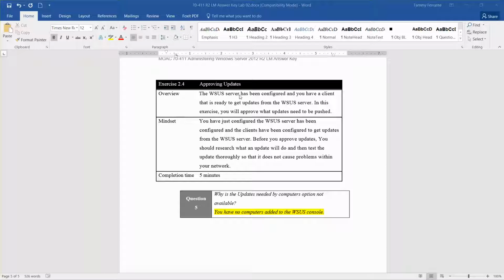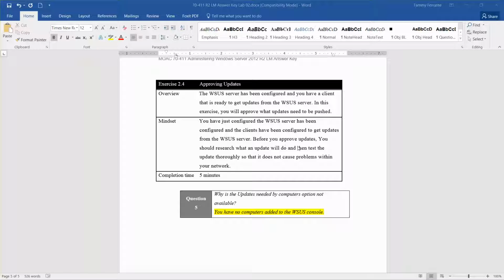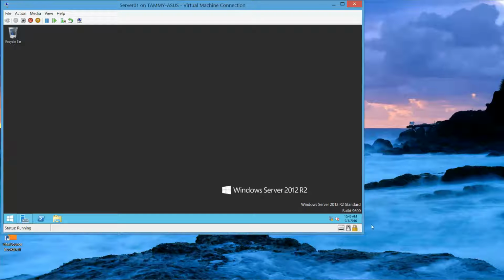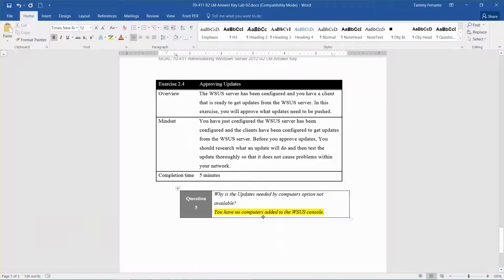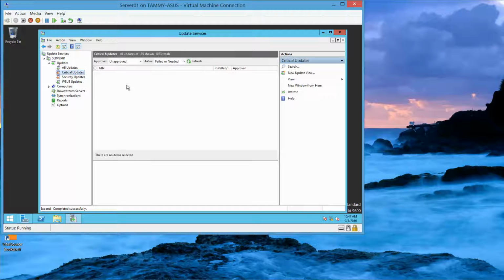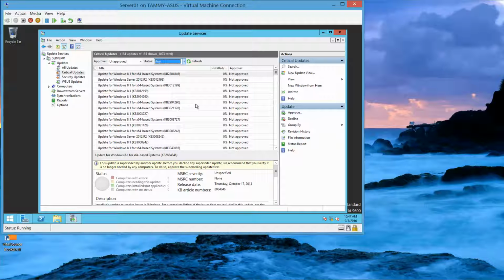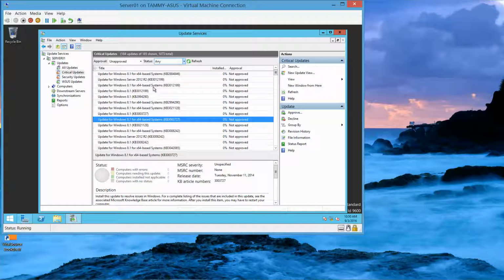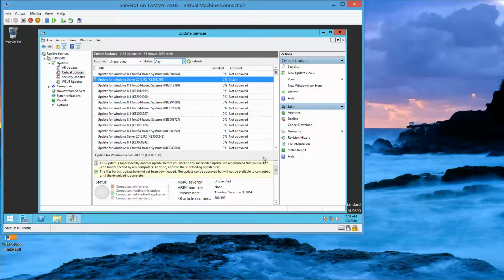70 411 Lab 2 Approving Updates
The WSUS server has been configured and you have a client that is ready to get updates from the WSUS server. In this exercise, you will approve what updates need to be pushed.